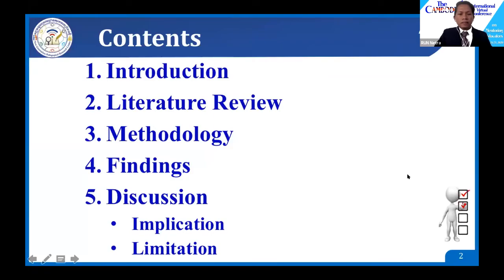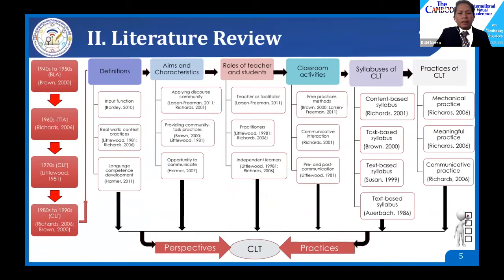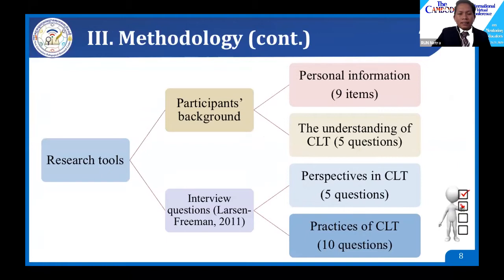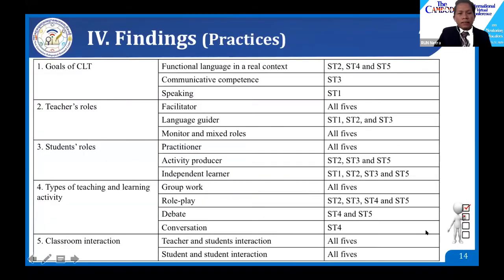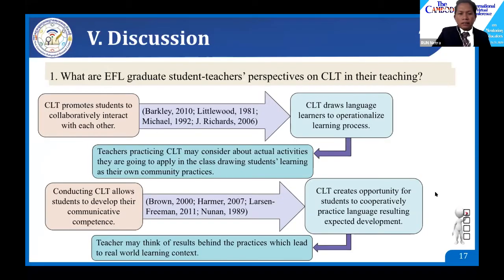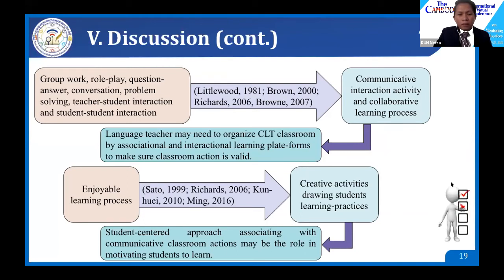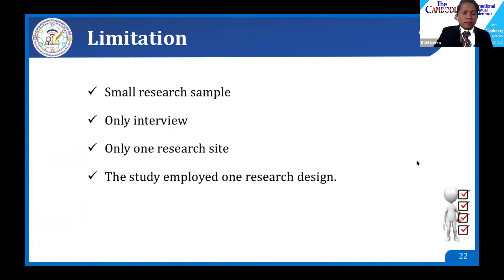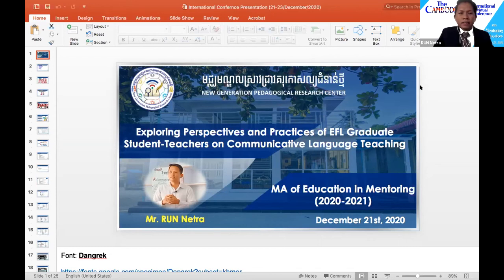Exploring Perspectives and Practices of EFL Graduate Student-Teachers on ... | CICME_2020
The Cambodia First International Conference on Mentoring Educators (CICME_2020)
Theme: Mentoring and Professional Development for Educators
December 21-23, 2020 at National Institute of Education (NIE)

Parallel Session:
Topic: Exploring Perspectives and Practices of EFL Graduate Student-Teachers on Communicative Language Teaching
Speaker(s): Mr. Run Netra, NGPRC, NIE, Cambodia